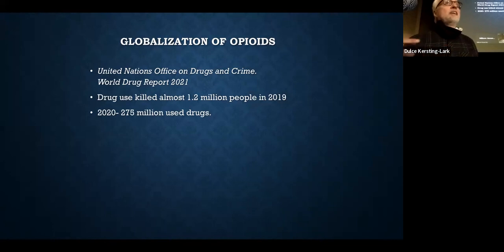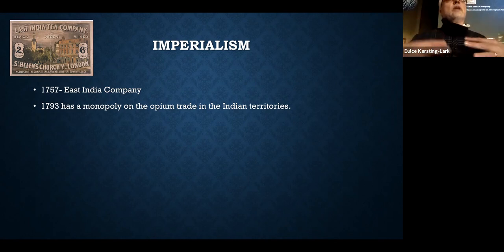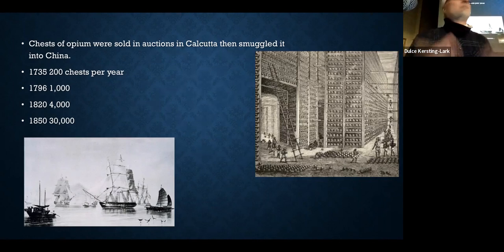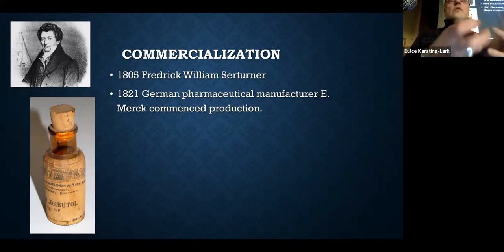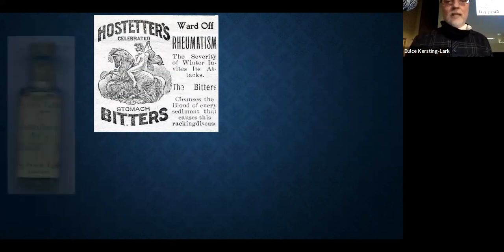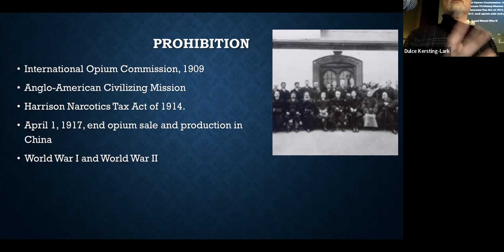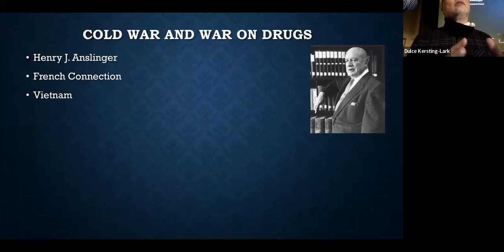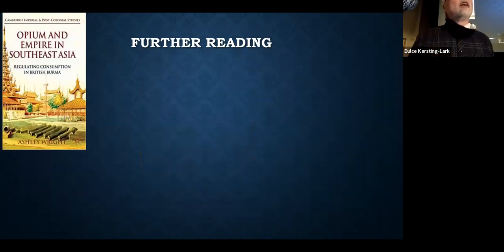How It's Going, How It Started // High Society: Globalization, Drug Trade and the Opioid Epidemic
This fall and winter the Latah County Historical Society is exploring the historic roots of contemporary global issues with a five-part series of public presentations. The “How It’s Going, How It Started” lecture series helps attendees understand how stories featured on the nightly news are more complex and enduring than they may seem. There is also a focus on the ways that historical context plays an essential role in finding solutions to our most pressing issues.

The series continues with part three on Tuesday, January 18th with Washington State University Associate Professor of History Dr. Ken Faunce presenting “High Society: Globalization, the drug trade and the historical basis for the Opioid Epidemic.” Faunce’s talk will consider how the ongoing opioid epidemic has a long history stemming from the globalization of the drug trade over the nineteenth and twentieth centuries. To address the ongoing crisis, we need to understand how the process of globalization and the decisions made by producers, merchants, consumers and government officials in the past created the international market for opium today. Dr. Faunce is an Associate Professor in History at Washington State University and has taught a variety of courses since 2001. He was part of the design team for the innovative Roots of Contemporary Issues program and piloted several issues in the new program.

All of the “How It’s Going, How It Started” events will be held at the Kenworthy Performing Arts Centre at 508 S. Main Street in Moscow. Doors will open at 6:30 for the 7:00pm program. The Kenworthy concession stand will be open for refreshments. Each program will also be available for live viewing online. Details about connecting virtually will be made available

“How It’s Going, How It Started” is supported with funds from the Idaho Humanities Council. The next program is scheduled for Thursday, February 17th.